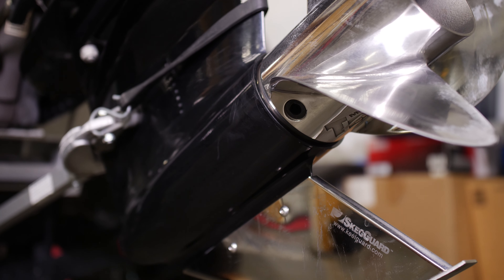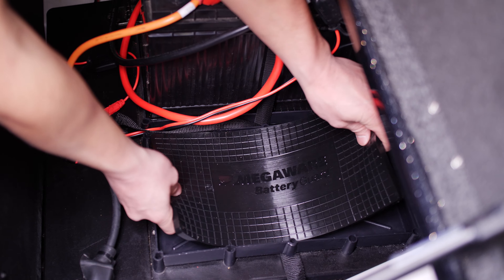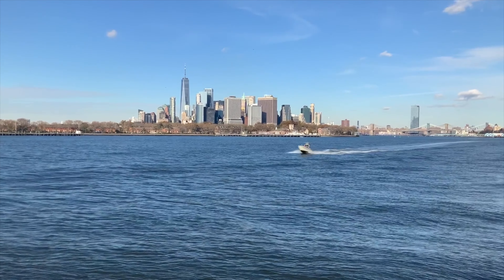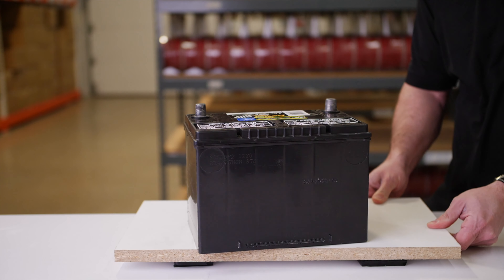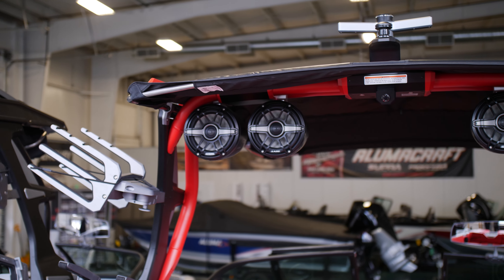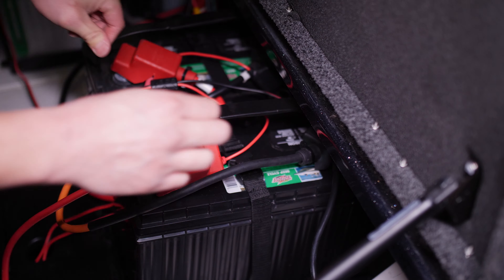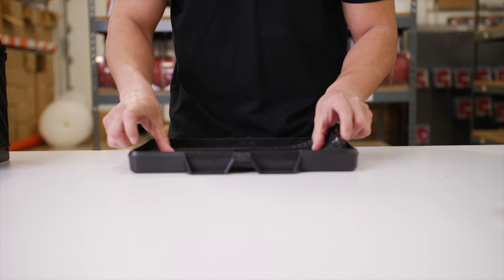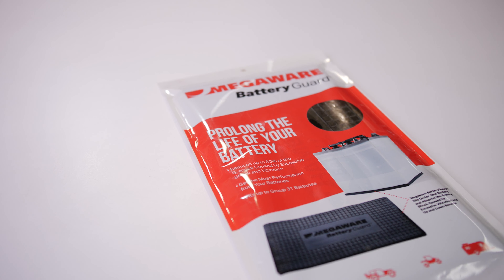Maximize Marine Battery Performance with Megaware BatteryGuard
When a battery is subjected to extreme vibration and shock, cracks occur at the interface of mechanical joints inside the battery and its cells resulting in battery failure. While some batteries are designed to withstand these forces better than others, all batteries can be damaged by shock and vibration over time resulting in low voltage and insufficient power. The Megaware BatteryGuard sits under your battery and absorbs up to 80% of the G-Shock caused by excessive shock and vibration. Protect your batteries from premature battery failure with Megaware BatteryGuard.

ABOUT MEGAWARE KEELGUARD
Megaware KeelGuard developed the industry’s first patented, Do-It-Yourself keel protector in 1992. As a family owned and operated business, Megaware continues to lead the industry in engineering, design and quality with their premier line of protection products - Keel Guard, Pontoon Guard, Skeg Guard, Skeg Pro, Scuff Buster, FlexStep Pro and BatteryGuard.